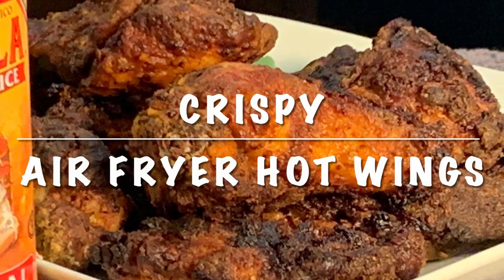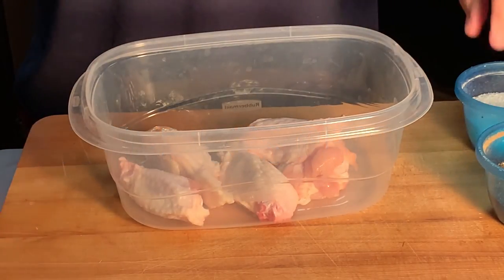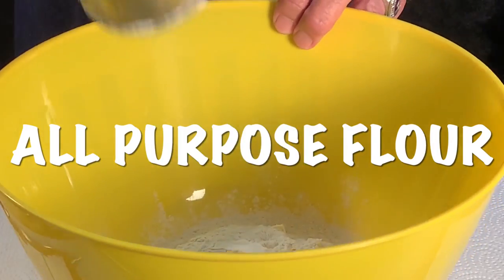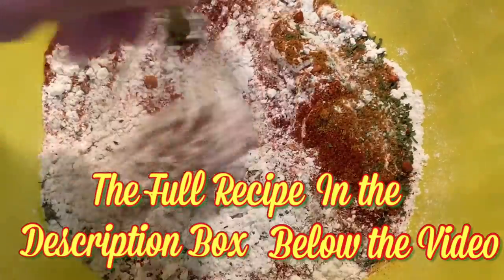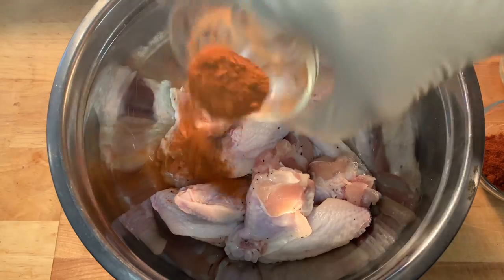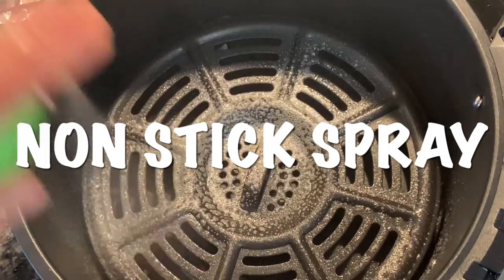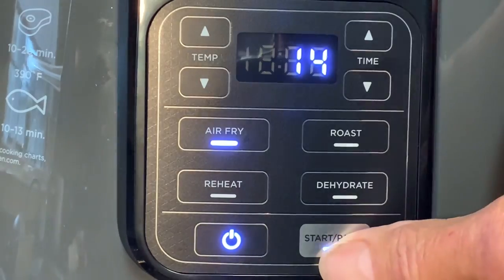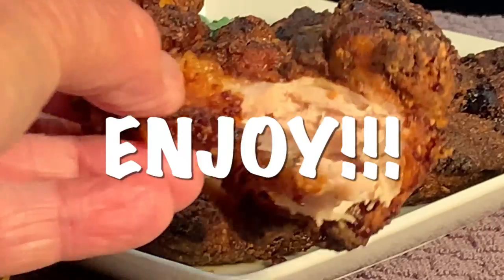CRISPY AIR FRYER HOT WINGS | Richard in the kitchen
In this video I show y'all how to make crispy air fryer hot wings. Is there anything better than hot wings on game day? As delicious as they are, sometimes preparing and frying them can be a tedious and messy ordeal. Frying hot wings in the air fryer is so easy and requires very little clean up.  Milk marinated  chicken wings simply seasoned and tossed in flour then air fried for about 20 minutes. They come out super crispy with moist and tender chicken. Douse in your favorite hot sauce, serve and enjoy!

Shopping List:
Whole milk or buttermilk enough to cover the wings

NOTE: SPLIT THE FOLLOWING SEASONINGS 1/2 FOR THE WINGS AND 1/2 FOR THE FLOUR
2 lbs. fresh chicken wings (drumettes and flats)
2 tbsp. cayenne pepper
2 tbsp. smoked paprika
1/4 cup. Old Bay seasoning
Kosher salt and course black pepper to taste
1 tbsp. dried parsley
1 cup all purpose flour
Your favorite hot sauce
Non-stick cooking spray (canola or vegetable)

Directions:
Place the chicken wings in a bowl and cover in whole milk or buttermilk. This always makes chicken moist and tender whenever frying. Cover and marinate for 4 hours in the fridge, shaking occasionally.

After marinating, pat the wings dry with paper towels, add to a bowl, add 1/2 of the seasonings and toss to coat well.

Add the flour to another bowl, add the remaining seasonings and whisk to combine. Dredge the seasoned wings in the flour, shaking off the excess. Sprinkle with your favorite rub.

NOTE: ALL AIR FRYERS ARE DIFFERENT AND COOKING TIMES MAY VARY.

Pre-heat your air fryer on the "air fry" setting at 400 degrees for 3 minutes.

TIP: I SUGGEST COOKING ALL THE FLATS FIRST AS THEY ARE SMALLER WITH LESS MEAT THEN COOK ALL OF THE DRUMETTES, WHICH TEND TO HAVE MORE MEAT AND ARE THICKER.

Spray the crisper plate with non-stick spray and place the seasoned wings on the crisper plate in a single layer (do not overlap). Fry in batches if necessary. When the air fryer has pre-heated remove the basket, insert the crisper plate with wings and place into the basket. Spray the tops with oil. Insert the basket into the unit and set to "air fry" on 400 degrees for 14-16 minutes for 1 lb at a time. If your air fryer holds 2 lbs. set it for 400 for 18-20 minutes. Halfway through spray any visible flour areas with non-stick spray and flip the wings. Air Fry until the wings are golden and crispy with an internal temperature of 165 degrees. If frying in batches cover the cooked wings in foil and place into a warm oven.

When all your wings are done douse in your favorite hot sauce, serve and enjoy!

Image courtesy of: Envio69
Clocks Image: Videvo.net